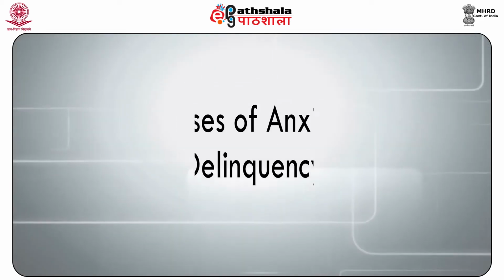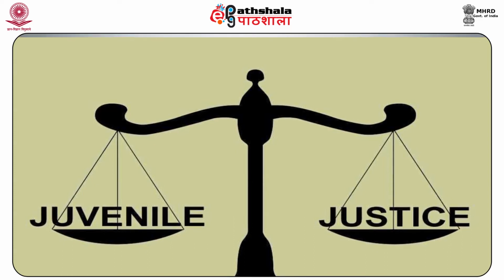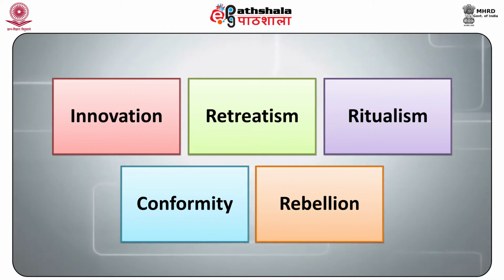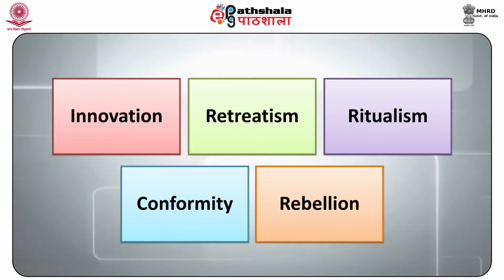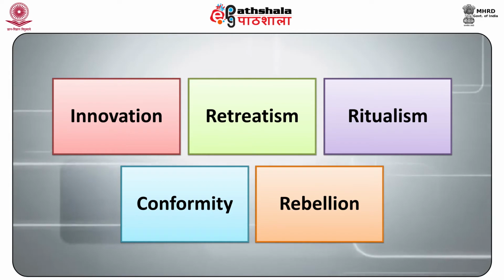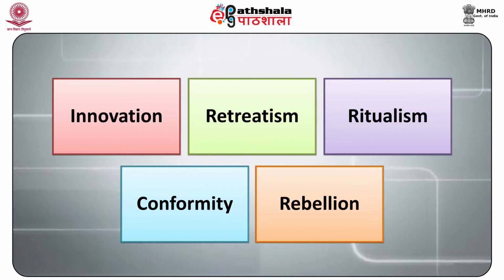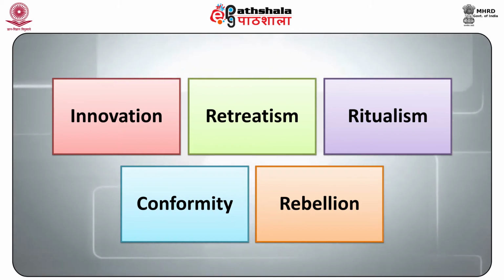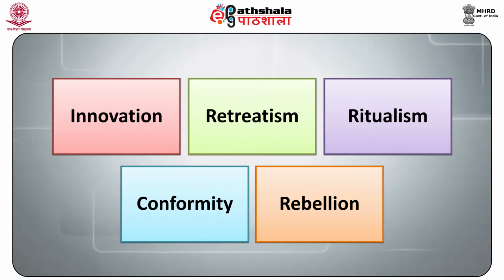FSC P2 M8